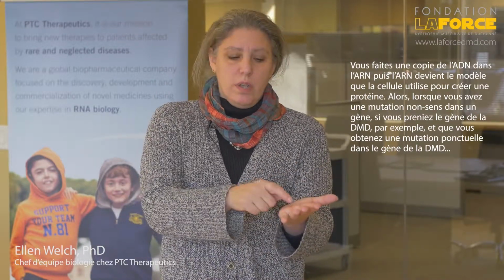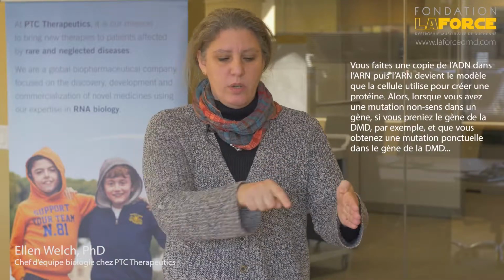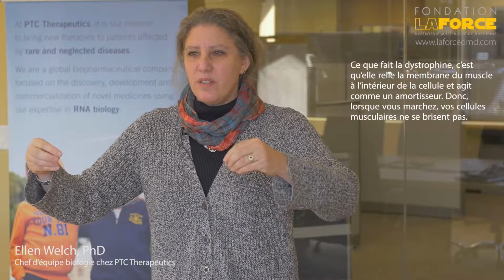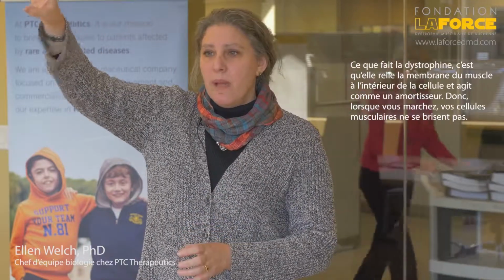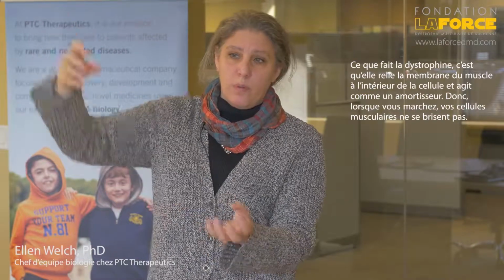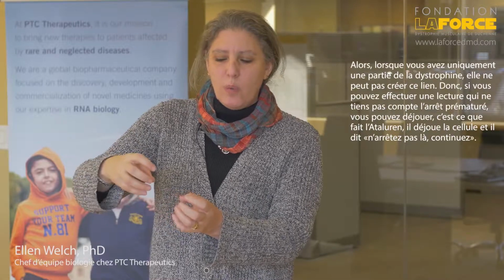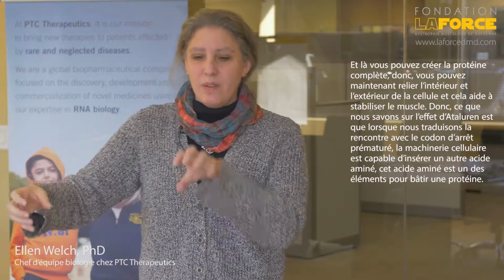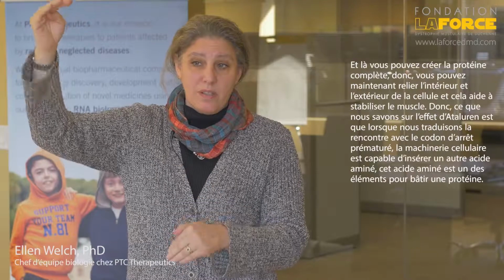Portait de la DMD - Ataluren un traitement prometteur pour la DMD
Dans cette quatrième interview de notre série « Portrait de la DMD », La Fondation La Force s’entretient avec Ellen Welch, Ph. D., chef du groupe de biologie chez PTC Therapeutics. Elle travaille au développement d’un traitement pour la DMD appelé ataluren (Translarna™). Elle a obtenu son doctorat à la Faculté de médecine de l’Université du Massachusetts, où elle a travaillé sur des mutations non-sens et leur effet sur l’expression des gènes.